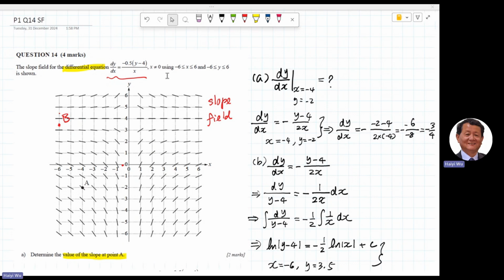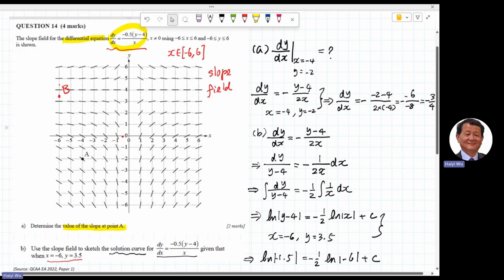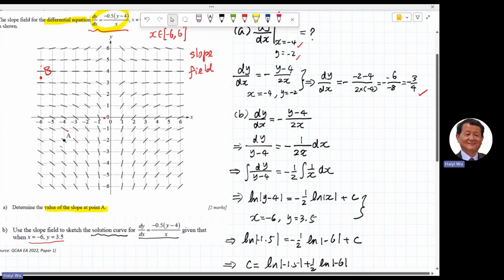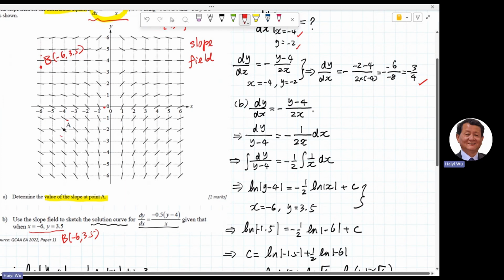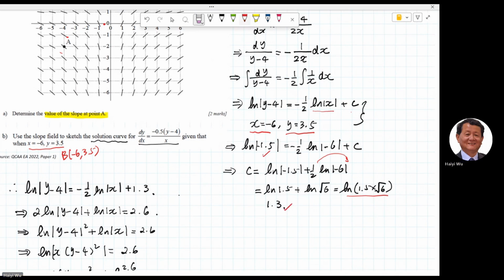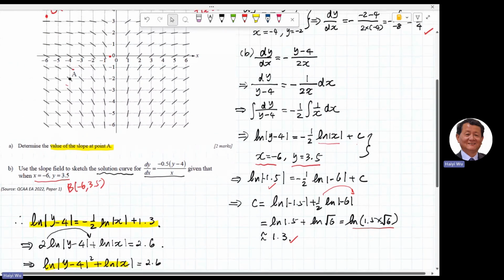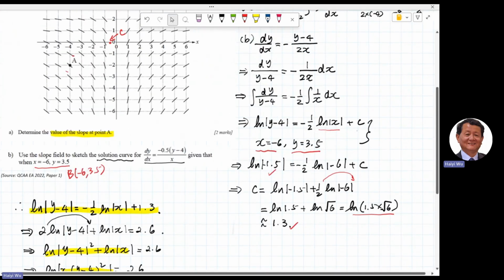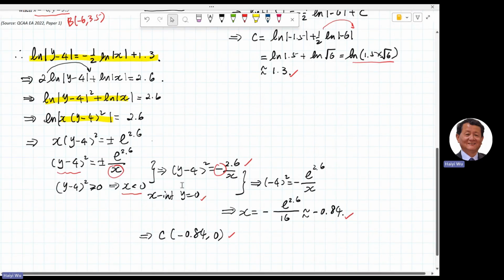Specialist Maths | Unit 4 | Slope Field | Differential Equations | Value of Slope | CF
QCAA External Assessment, 2022, Paper 1, Question 14, Complex Familiar:
* Slope field
* Determine the slope value at a point given its coordinates
* Solve a differential equation